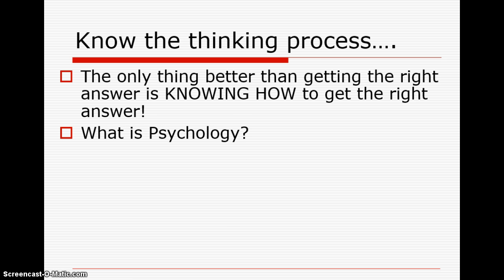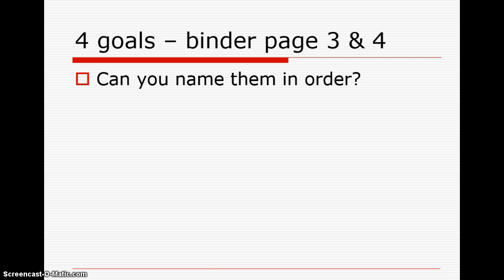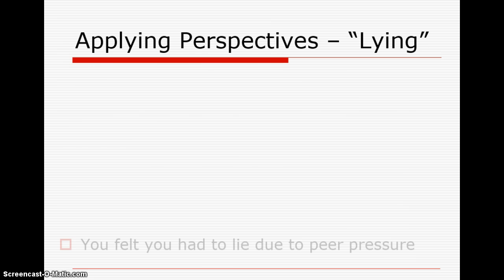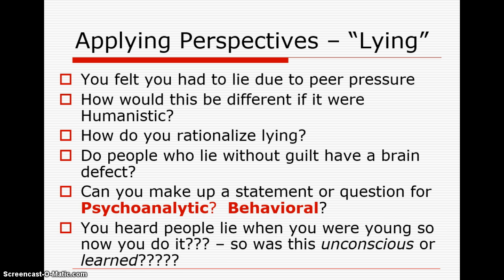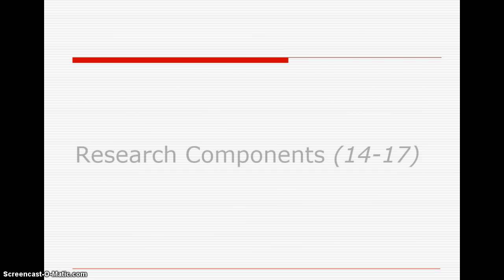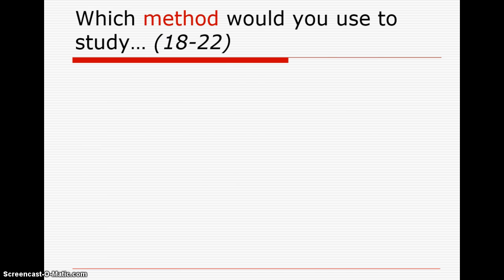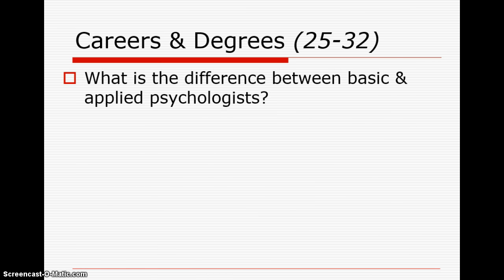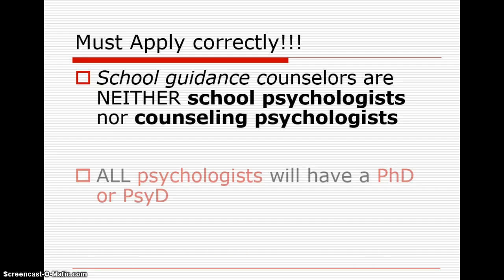Intro Psych Unit 1 Review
For Ms. Turner's Introduction to Psychology classes